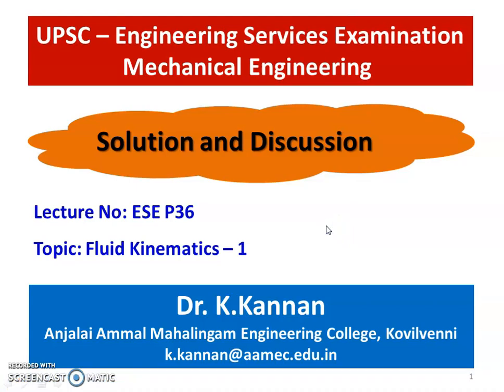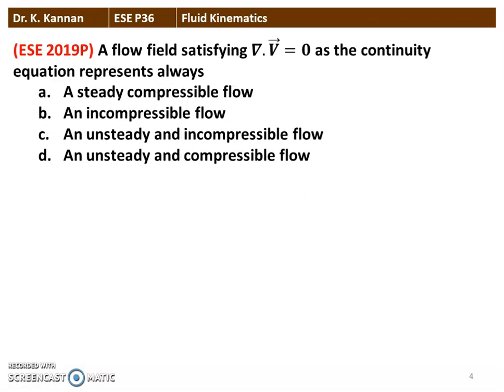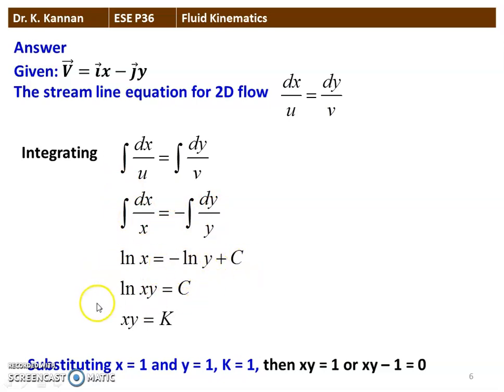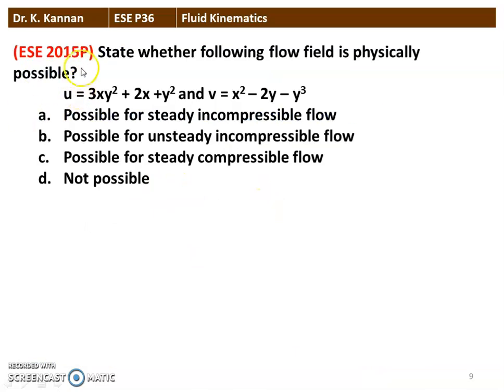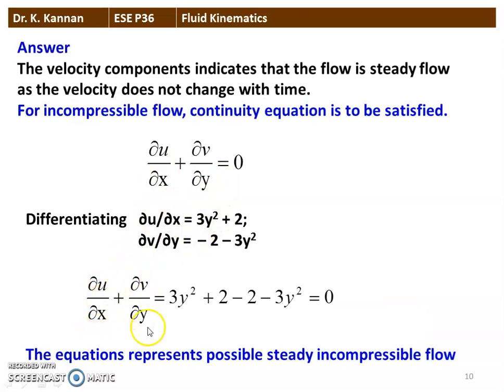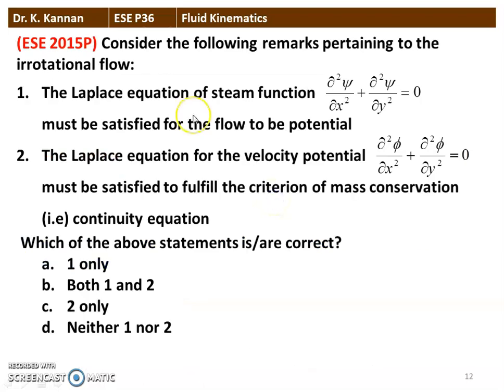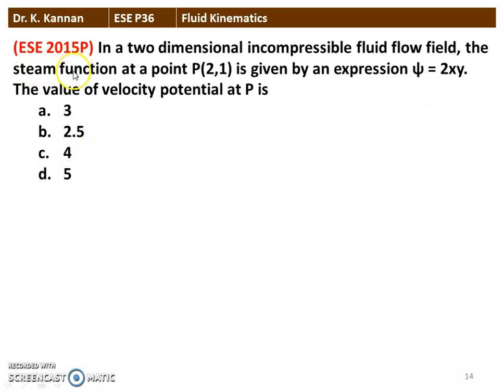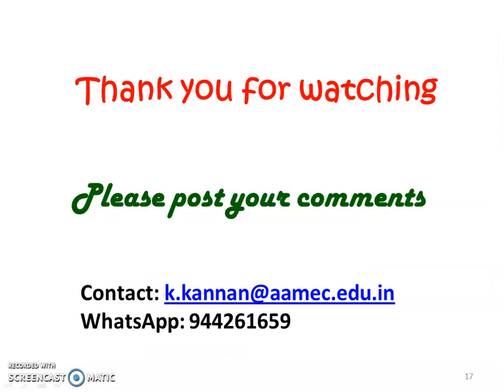ESE P36 Fluid Kinematics - 1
Answer to UPSC Engineering Service Exam question in fluid kinematics